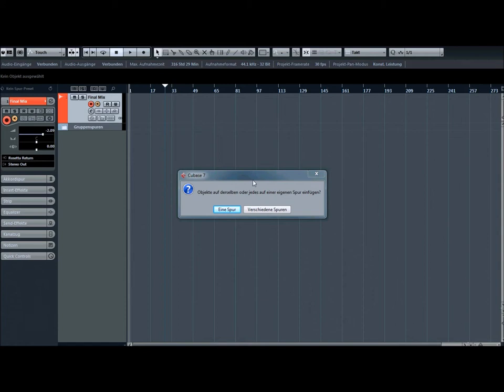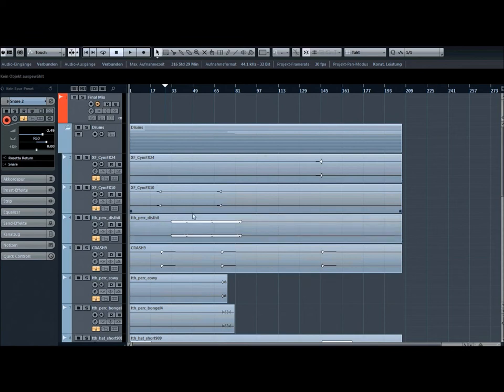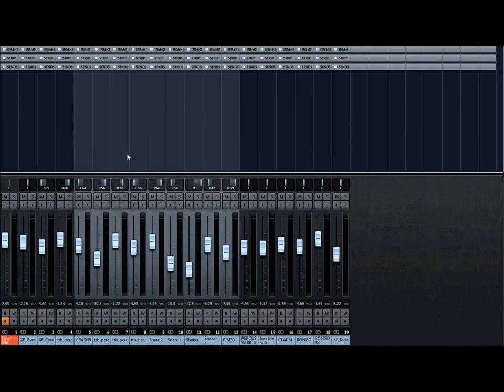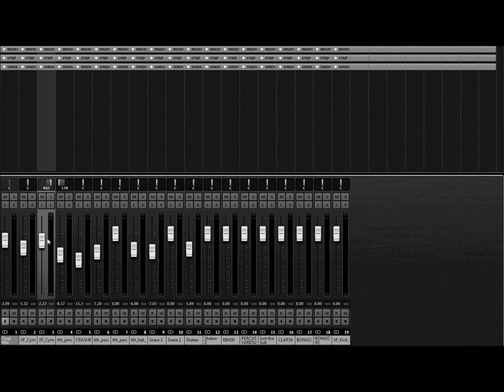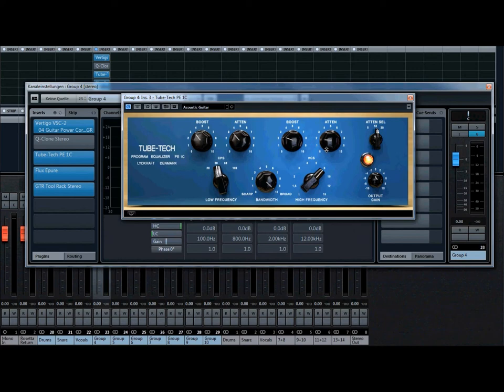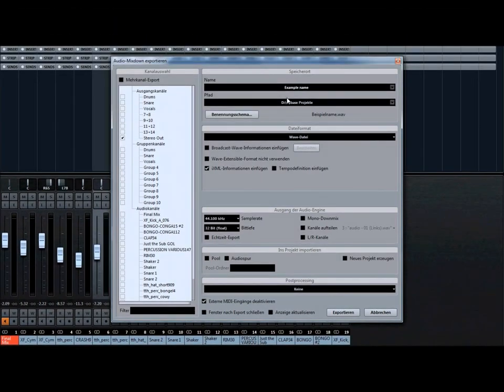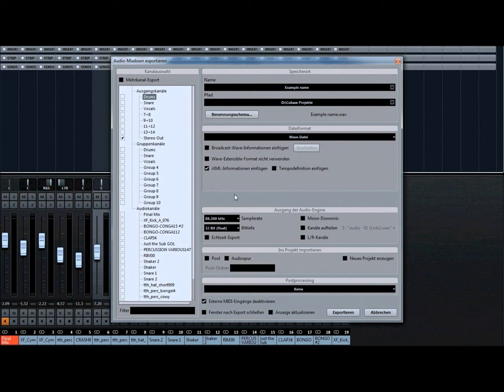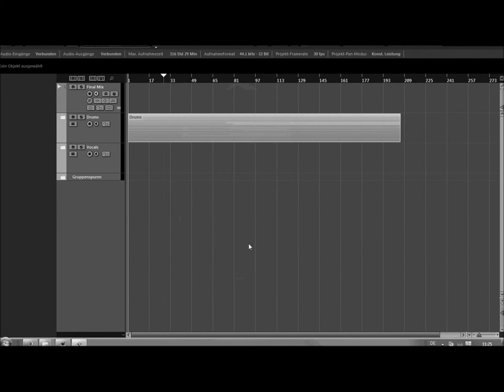3th videoblog from Peak-Studios to the topic: First steps on mixing / mixdown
In the third videoblog i whould show you some basics about mixing.